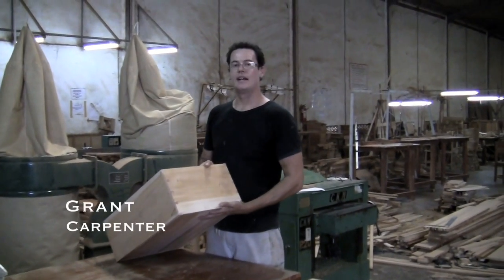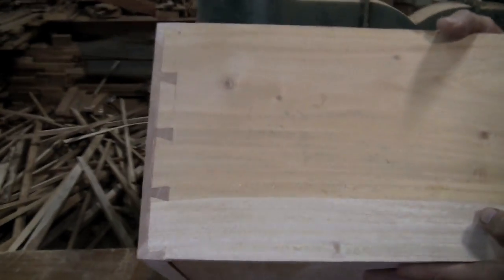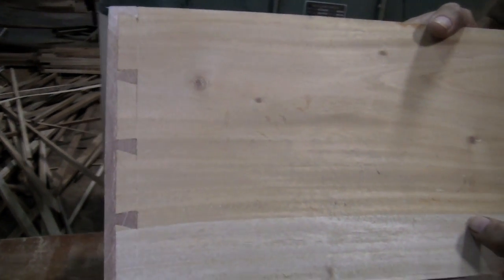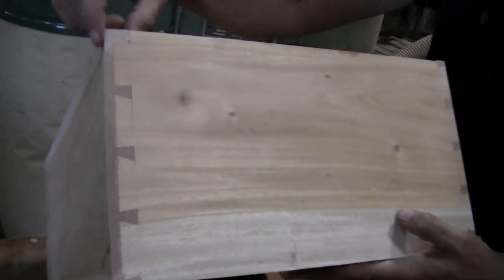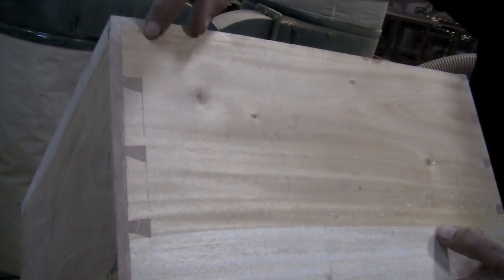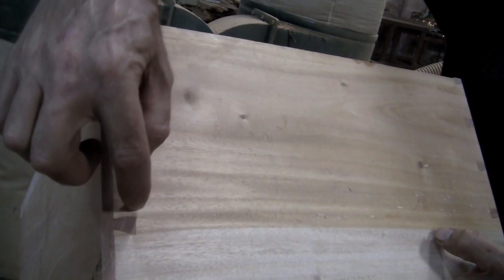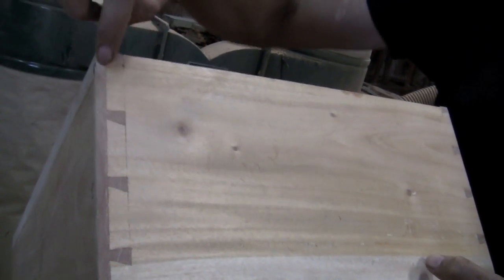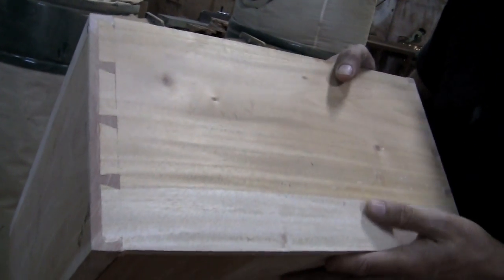How to make a dovetail joint with Woodbury House.mov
At Woodbury House we like to make our dovetail joints by hand as this traditional method is the the strongest and most accurate way to join to relatively thin pieces of wood.  We make a great dovetail joint and very strong furniture.  Our furniture is airloom furniture and is built to stand the test of time.